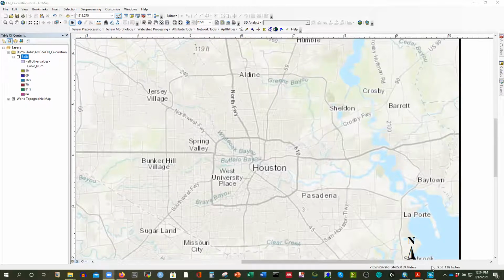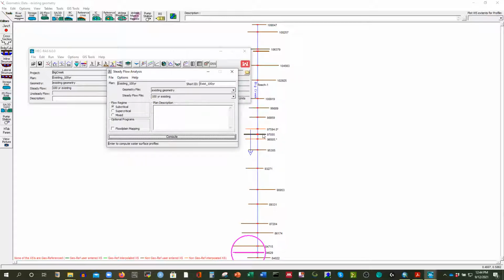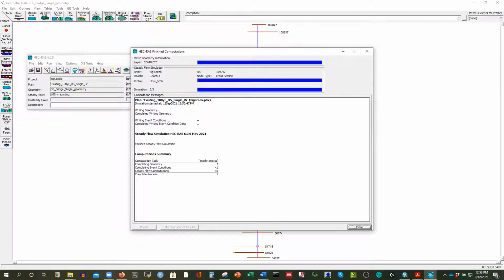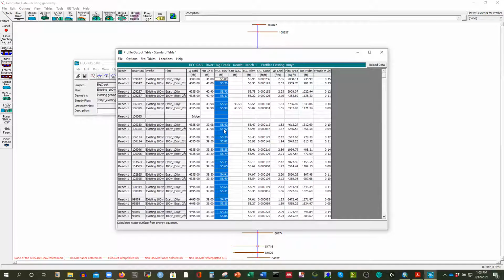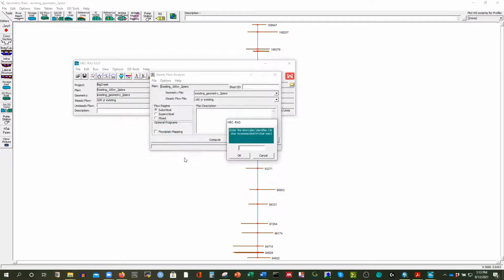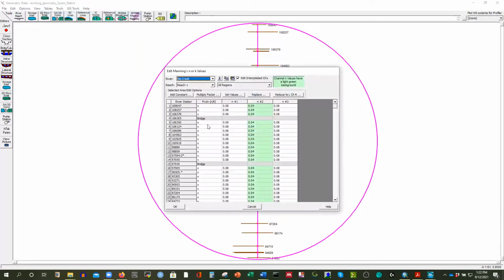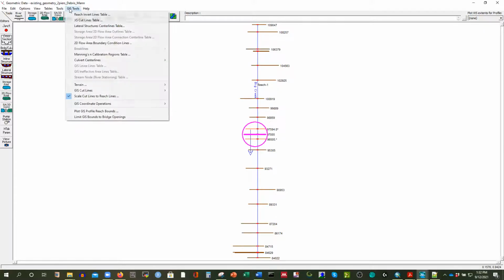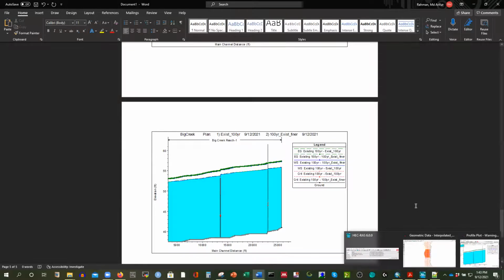HEC-RAS: How To Develop Alternatives For Floodplain Reduction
In this tutorial, I have demonstrated how develop alternatives for floodplain reduction by changing different flow conditions, boundary conditions, and structural conditions. Finally, I have tested the effect of roughness and XS Interpolation as well.